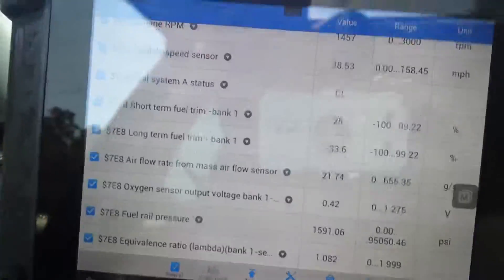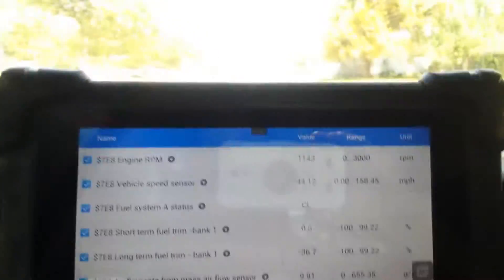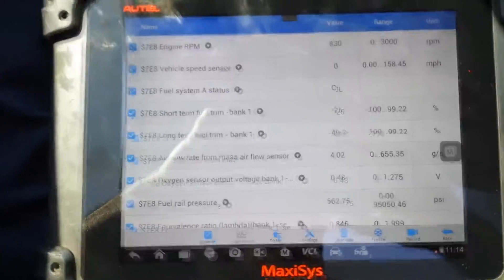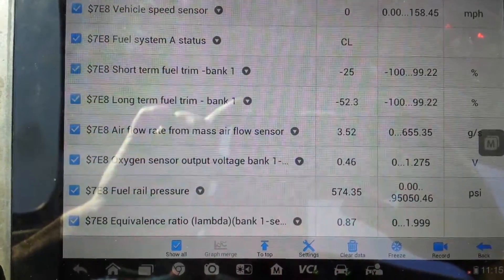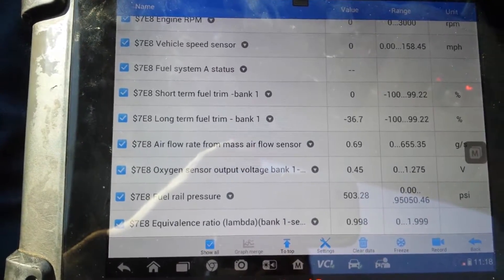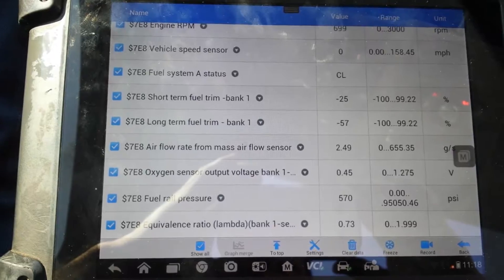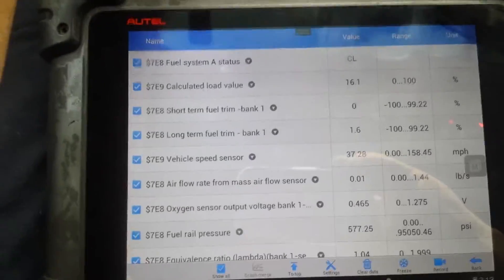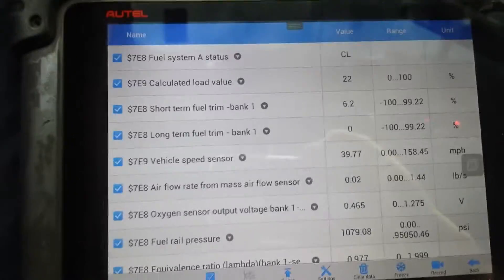2013 Audi A4 2.0L Running Rich P2178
Customer complaint about  running rough missing firing, check engine, and exhaust smelling like rotten eggs. Codes P2178 System Too Rich Off Idle, also had code for system too rich at idle but don't recall the Code. It also had misfire codes for every cylinder. The history on this car is new plugs , all 4 ignition coils, and new PCV /oil separator Assem. First thing i did is to check for fuel present in the engine oil  which I did. Next I removed all spark plugs to see if the injectors were leaking fuel into the cylinder and fuel going past the piston rings and into the crank case but the all cylinders looked dry. The only other way fuel can be keeping into crank case is the high pressure fuel pump.